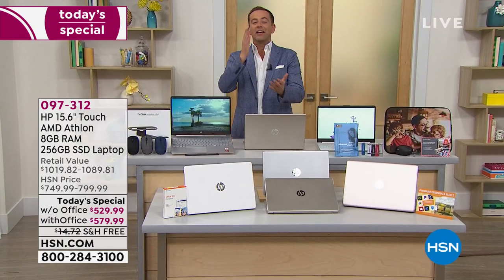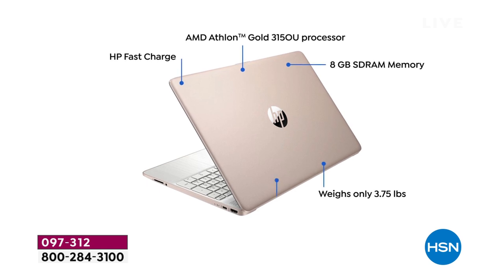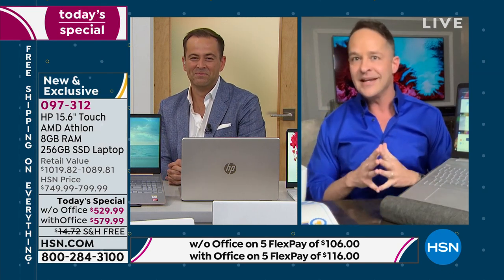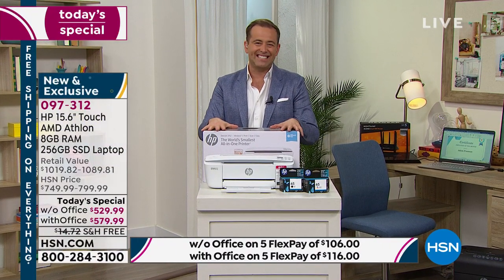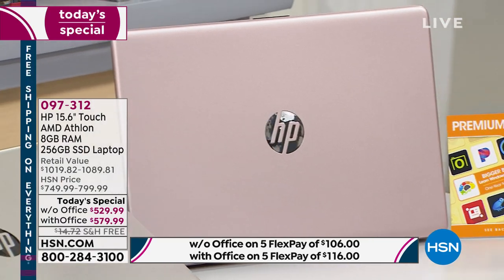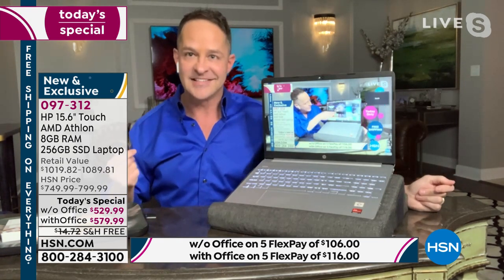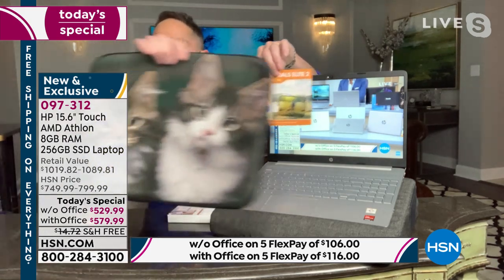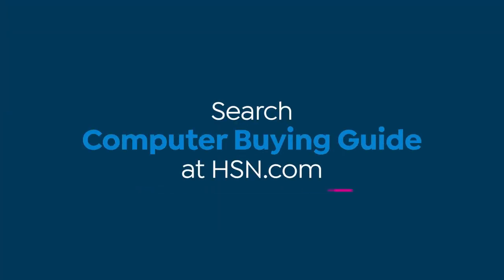HSN | Electronic Connection featuring HP 04.24.2021 - 12 AM